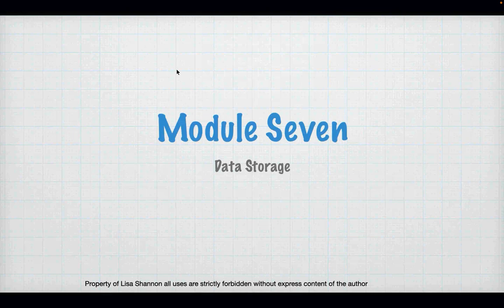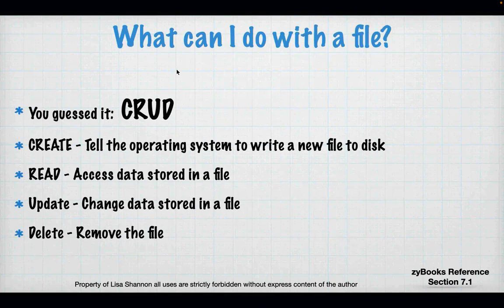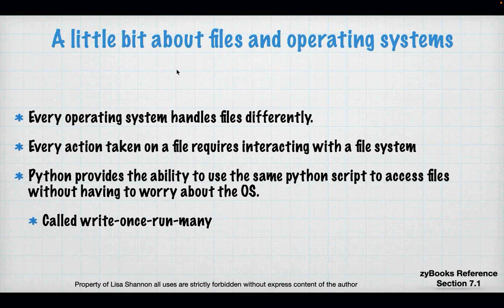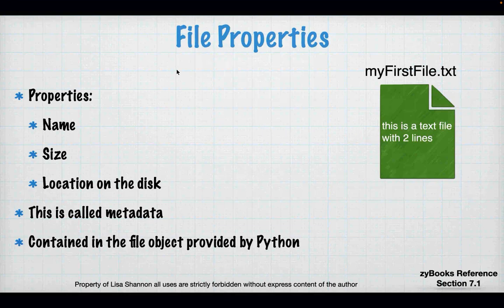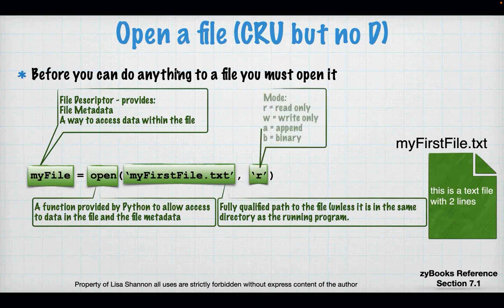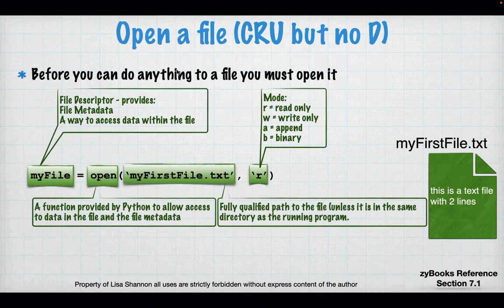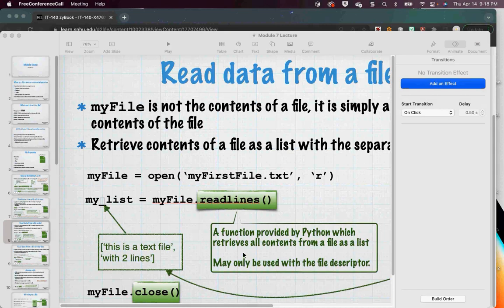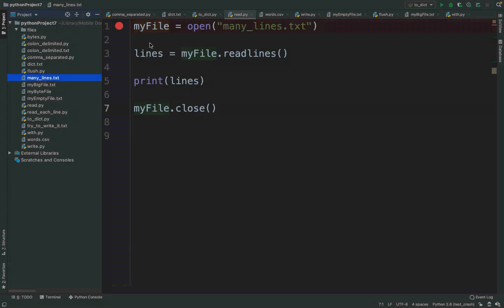SNHU IT 140 Module Seven 22EW4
Hi Everyone,

All things File!

This video covers zyBooks Module 7 for SNHU IT-140.  This week we talk about file management.  We learn to persist data outside of the running python script.Did you know that virtually everything stored on a computer is a file,  Below are the links to the scripts used in this video, pseudocode for the labs and some additional example code.  For those not my students, please leave any questions you have in the comments.  I will do my best to answer them.  I hope you find this video and the scripts useful.

Lisa

** Python Scripts **

*** Lab Pseudocode ***